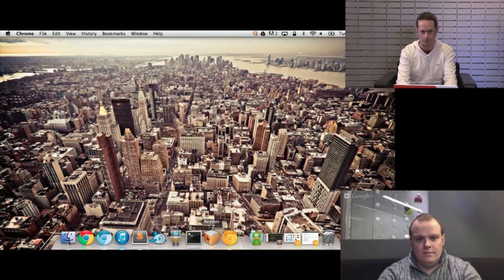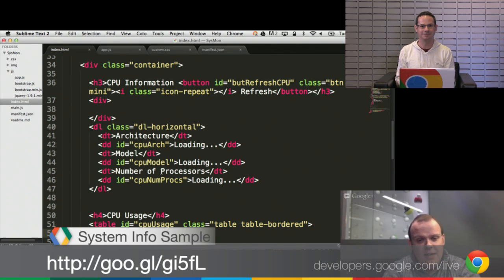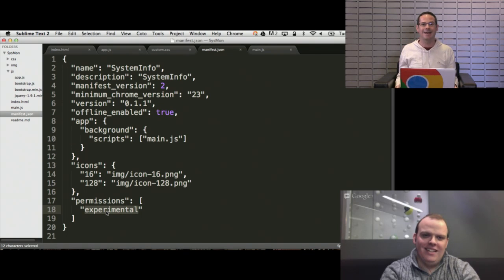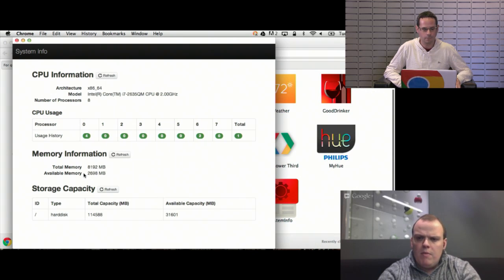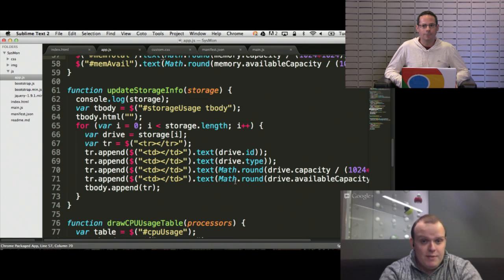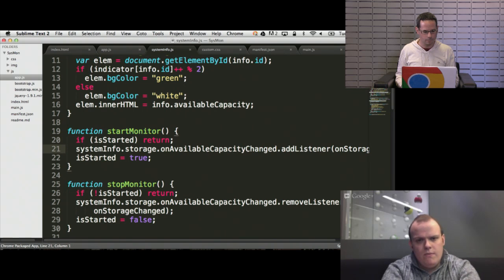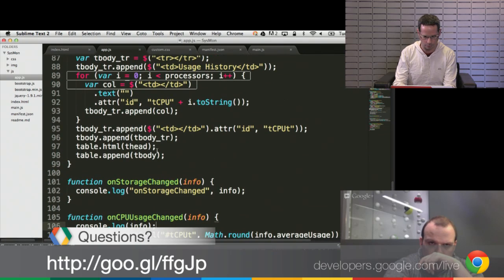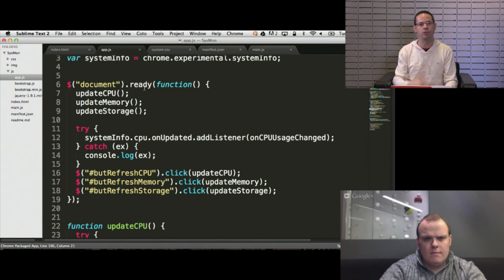Chrome Apps Office Hours: System Info APIs